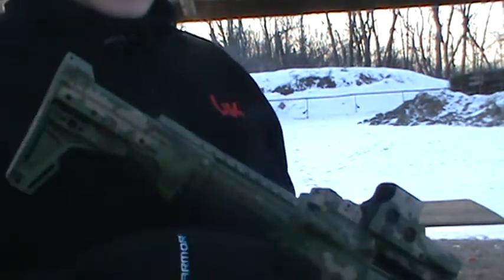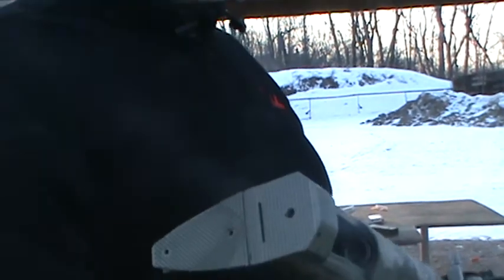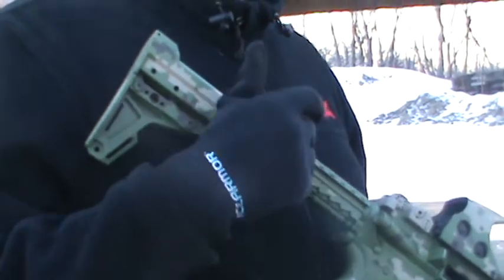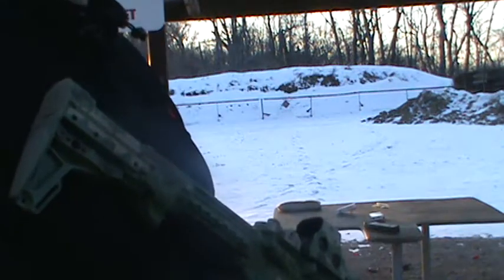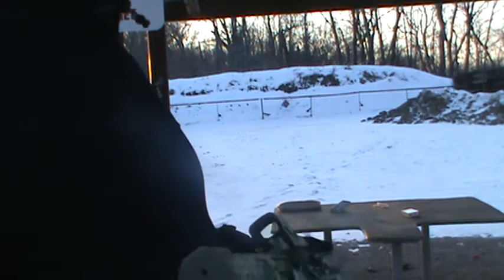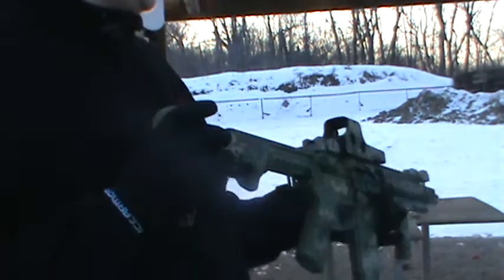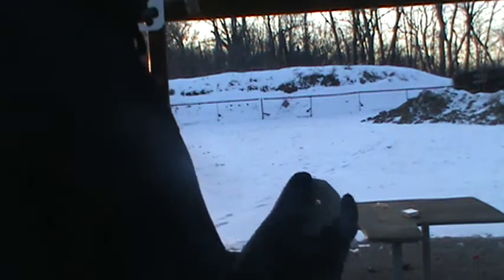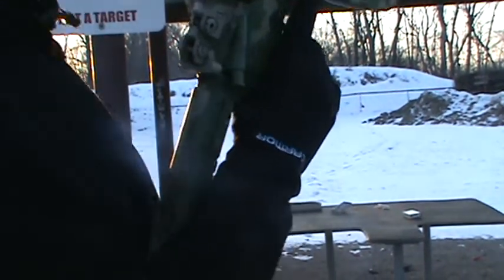THE ART OF THE DOUBLE TAP AND HOW TO TRAIN WITH IT.